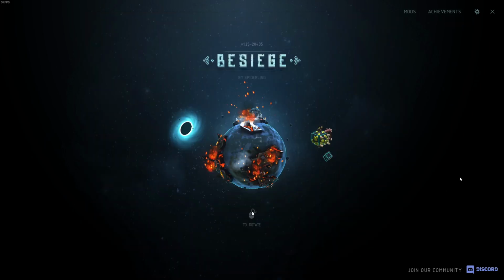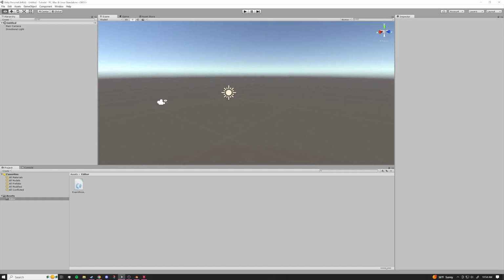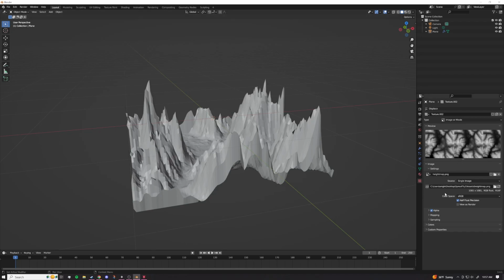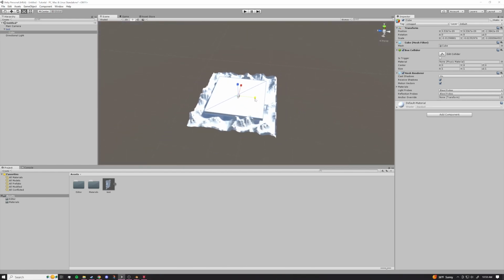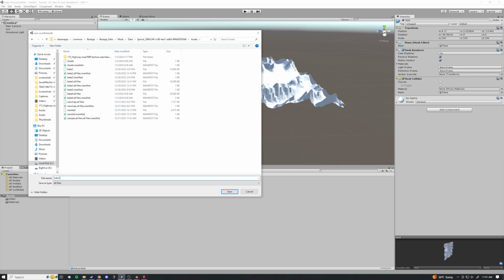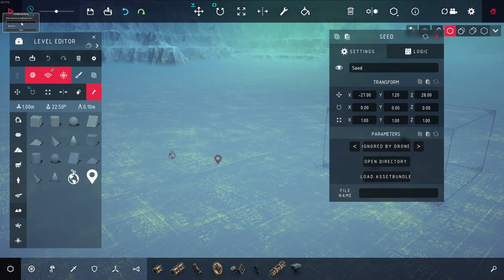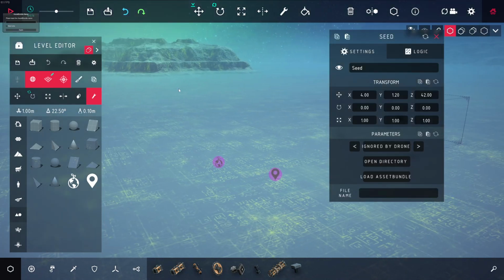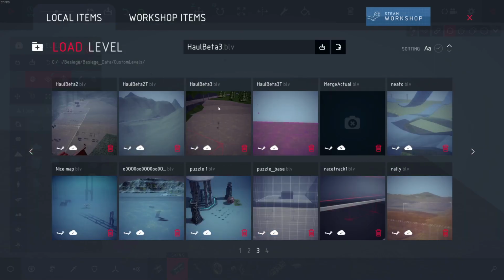How to import custom assets into Besiege using Sprout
Other tutorials for
ExportAssetBundle paste: (create a new script by right clicking inside unity Asset/Editor/ folder and paste this into it)
Sprout is available with documentation on the steam workshop. Created by EEX-slime
Website I used for finding 3d models of buildings and trees:
poly.pizza/explore/Buildings